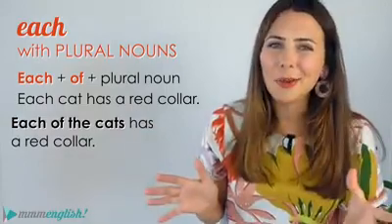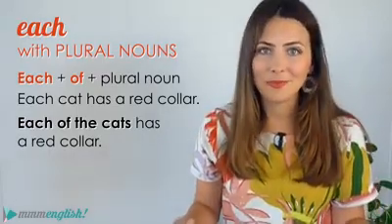"Each and Every" With Emma😍